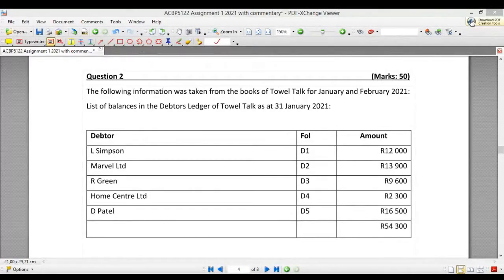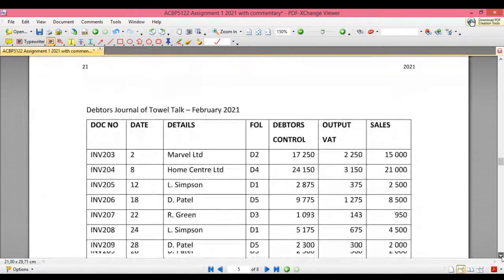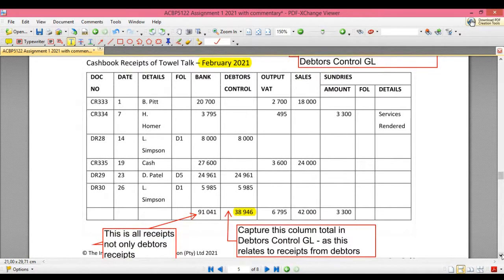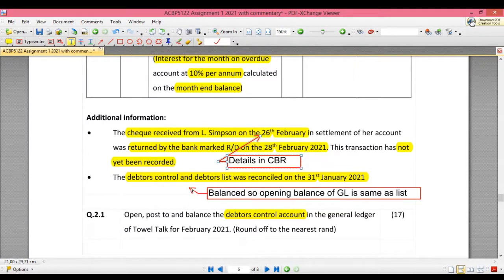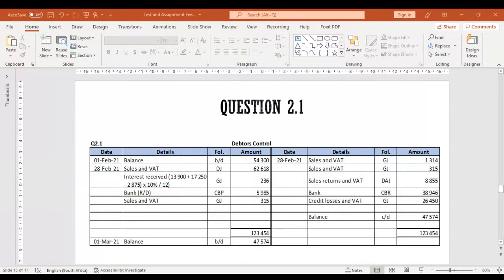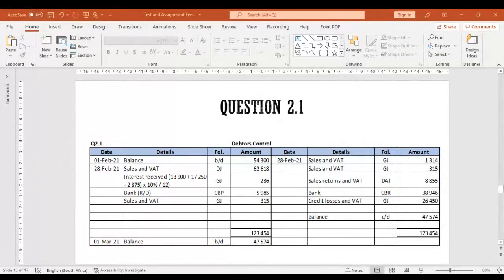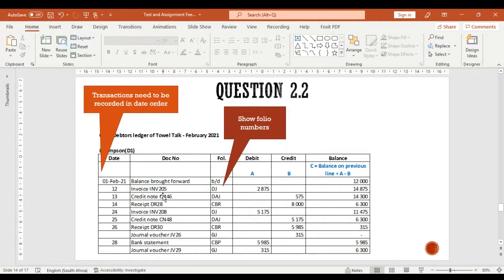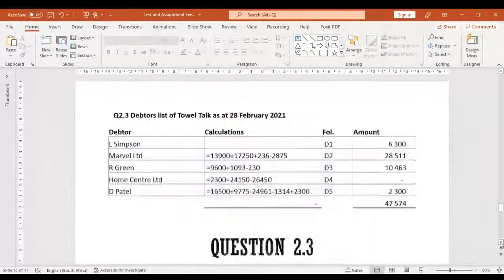ACBP5122 Assignment 2021 feedback Question 2